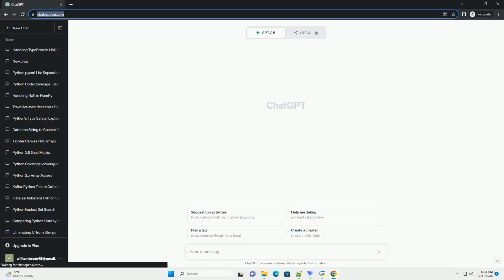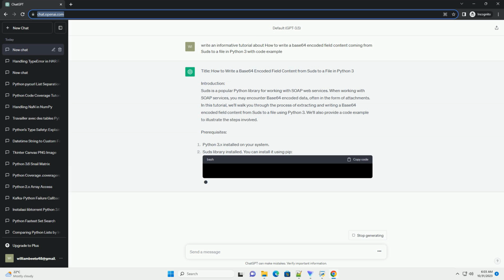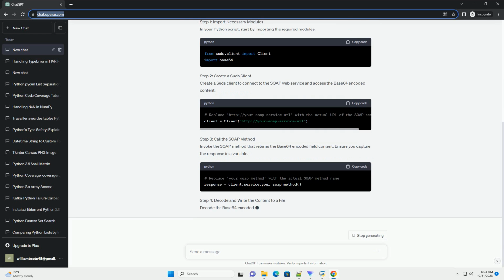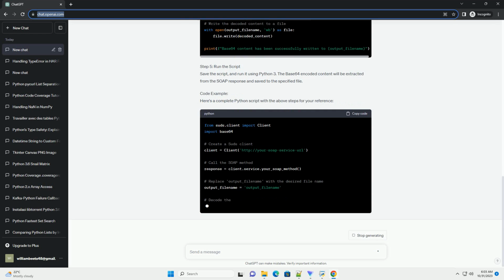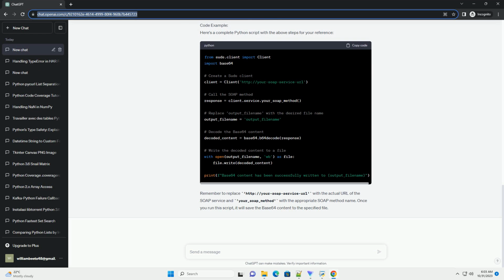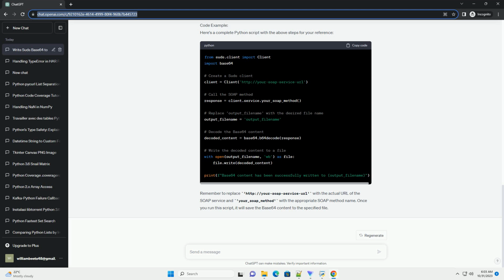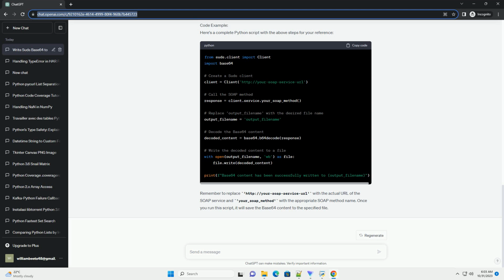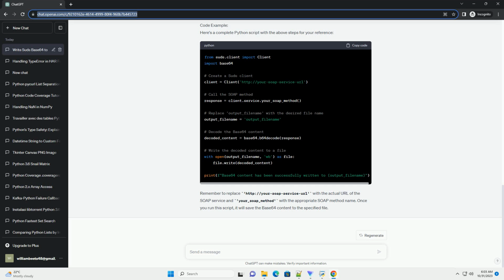How to write a base64 encoded field content coming from Suds to a file in Python 3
Title: How to Write a Base64 Encoded Field Content from Suds to a File in Python 3
Introduction:
Suds is a popular Python library for working with SOAP web services. When working with SOAP services, you may encounter Base64 encoded data, often in the form of attachments. In this tutorial, we'll walk you through the process of extracting and writing a Base64 encoded field content from Suds to a file using Python 3. We'll also provide a code example to illustrate the steps involved.
Prerequisites:
Python 3.x installed on your system.
Suds library installed. You can install it using pip:
A SOAP web service that returns Base64 encoded content as part of its response.
Step 1: Import Necessary Modules
In your Python script, start by importing the required modules.
Step 2: Create a Suds Client
Create a Suds client to connect to the SOAP web service and access the Base64 encoded content.
Step 3: Call the SOAP Method
Invoke the SOAP method that returns the Base64 encoded field content. Ensure you capture the response in a variable.
Step 4: Decode and Write the Content to a File
Decode the Base64 encoded content and write it to a file. Be sure to replace 'output_filename' with the desired file name and extension (e.g., 'output.pdf').
Save the script, and run it using Python 3. The Base64 encoded content will be extracted from the SOAP response and saved to the specified file.
Code Example:
Here's a complete Python script with the above steps for your reference:
Remember to replace ' with the actual URL of the SOAP service and 'your_soap_method' with the appropriate SOAP method name. Once you run this script, it will save the Base64 content to the specified file.
ChatGPT